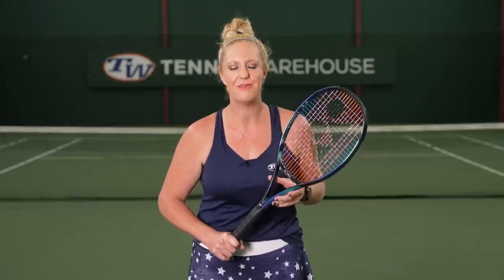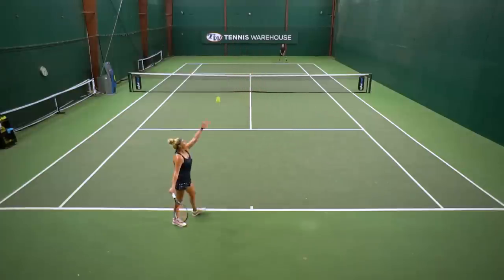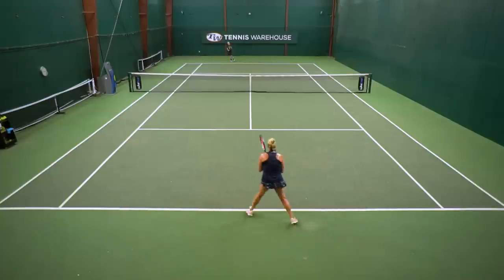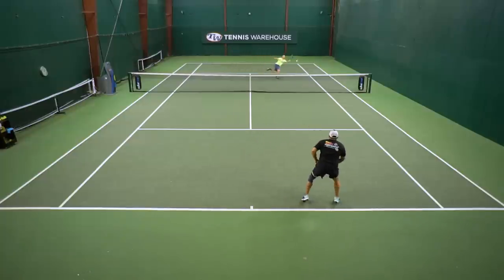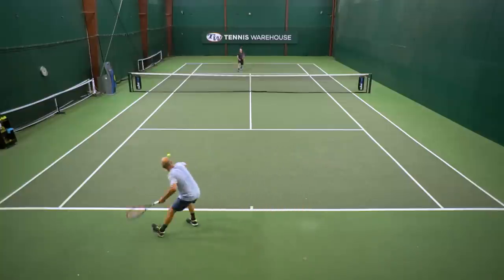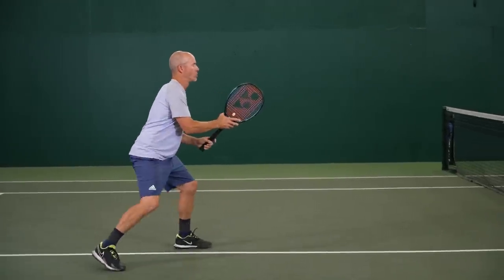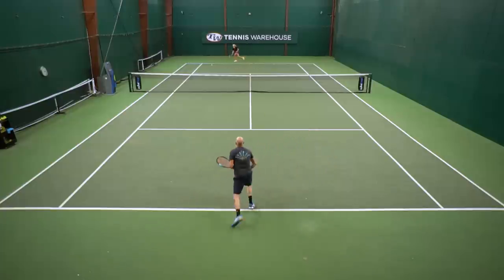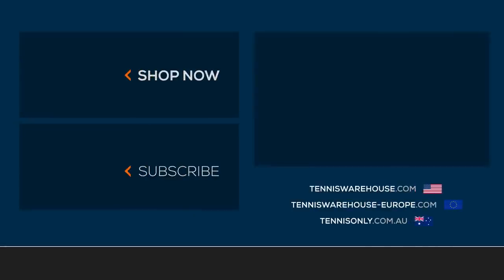Yonex EZONE 98 Tour 2022 Tennis Racquet Review (stability, plow & spin!)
Introducing the second generation of the EZONE Tour! Like the previous version, this racquet puts the spin-friendly precision of the standard EZONE 98 into a heavier, more stable package. Although more challenging to swing, this racquet's extra mass delivers an undeniable boost in plow-through and pop. In addition to widening the beam for extra stability and power, Yonex adds 2G NAMD SPEED to the graphite layup, resulting in increased pocketing and better ball feedback. The RA-stiffness is also a smidge higher than the previous version, resulting in a slightly crisper feel without compromising the plush feel for which Yonex player's racquets are known. Other technologies include Yonex’s time-tested ISOMETRIC head shape, a unique design feature that makes Yonex racquets feel more generous and forgiving than conventionally shaped equivalents. Ultimately, this update is a great option for intermediate and advanced players looking for a precise and spin-friendly weapon. It not only redirects pace with ease but also rewards aggressive mechanics with enough pop to keep your opponent in check.